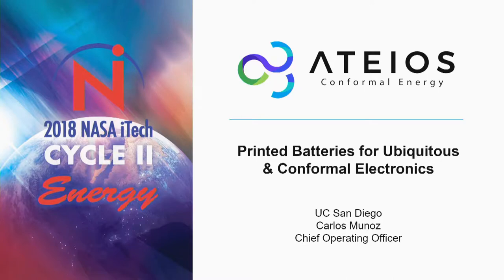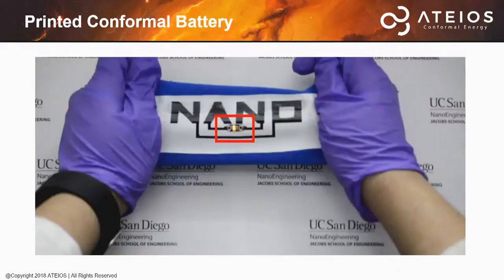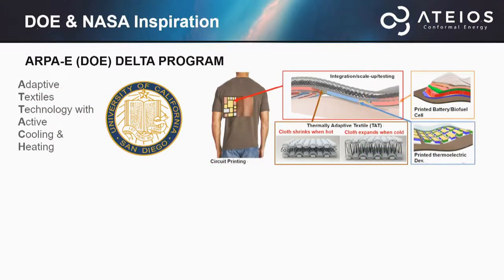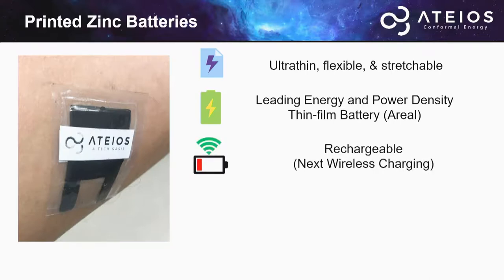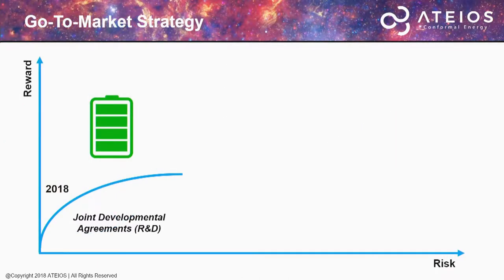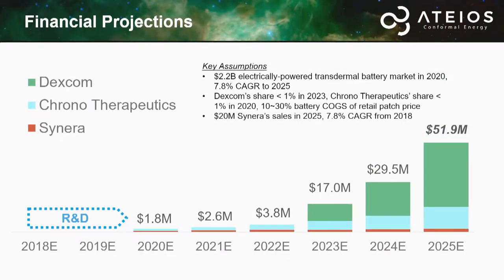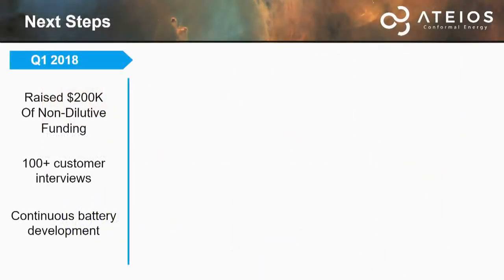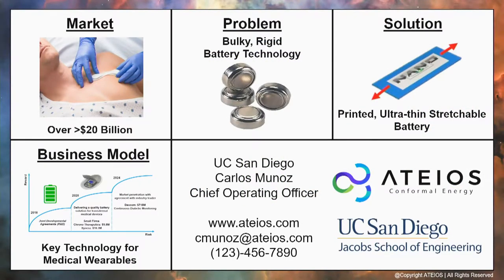2018 NASA iTech Cycle II Energy - ATEIOS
ATEIOS
Carlos Munoz

Printed Batteries for Ubiquitous & Conformal Electronics
Focus Area:  X-Factor Energy

The progression of flexible, printable electronics is constrained by bulky and rigid batteries that consume critical space, weight and complex manufacturing. Ateios (‘ah-tay-ohs’) Inc has developed a platform technology based on a nanocomposite ink to develop the first, printable, stretchable battery. Ateios' innovation combined with inexpensive printing, this technology can aid in the weight reduction of NASA’s electronic systems by 100%, reduce manufacturing steps by 60%, and enable any surface with rechargeable energy. From conformal battery packs printed directly on to space suits to foldable battery box for storage, Ateios will empower humanity’s journey into the unknown.